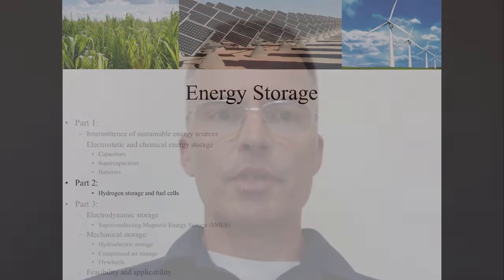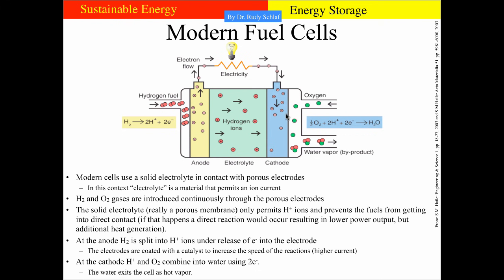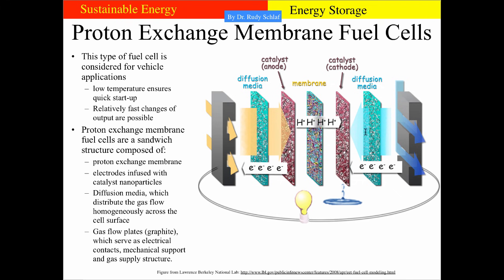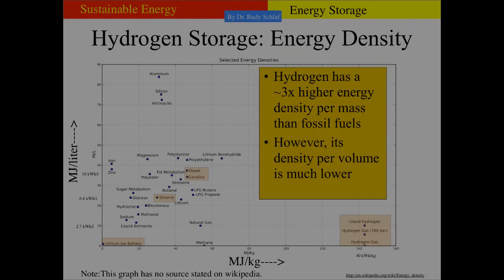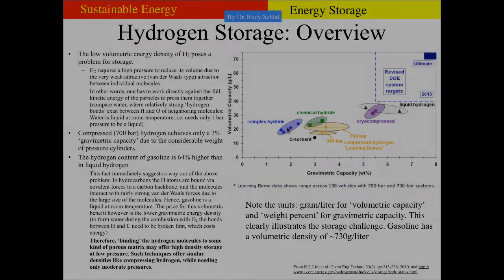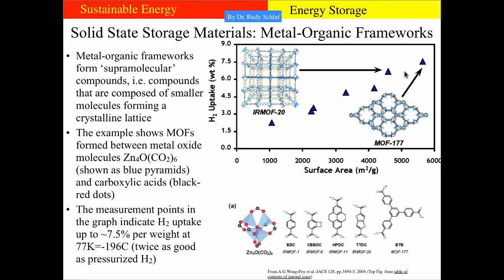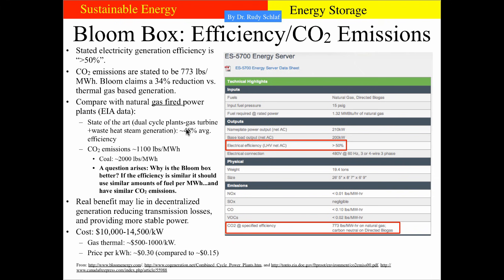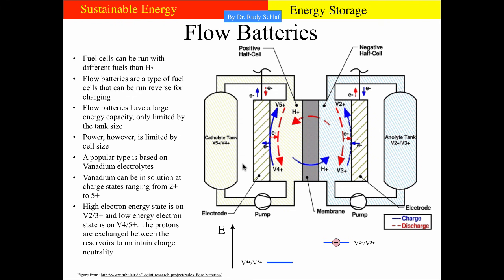Energy Storage (Part 2)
This is Part 2 of the Energy Storage segment of the Sustainable Energy course at USF. This segment discusses why the electrical grid needs to be upgraded with energy storage technology if sustainable energy sources are to supply a significant part of our energy needs. The various storage technologies such as capacitors, batteries, flywheels, hydrogen in combination with fuel cells, and hydro storage are discussed. Feasibility and applications of these techniques are also discussed.